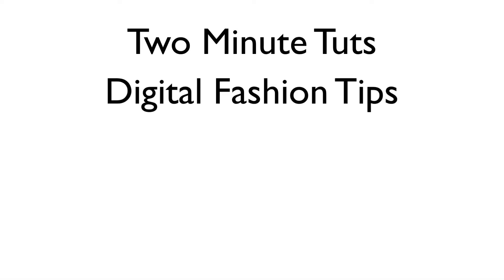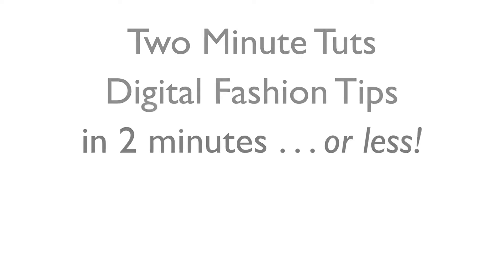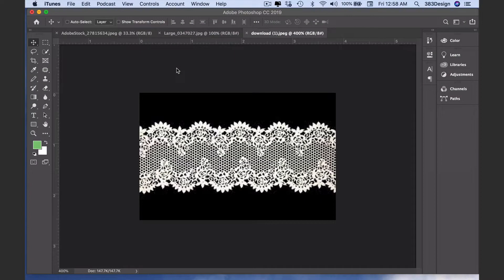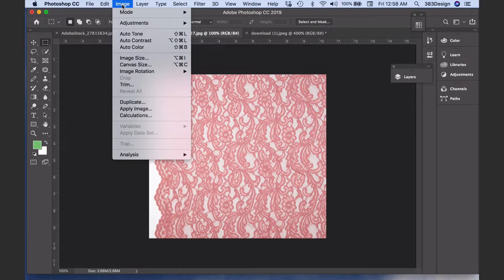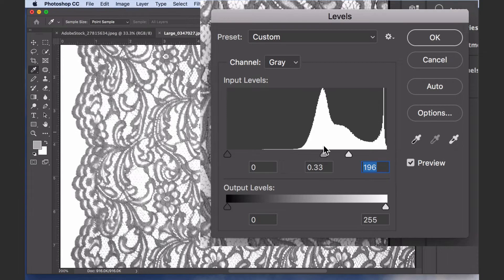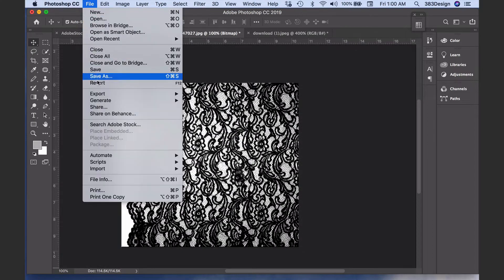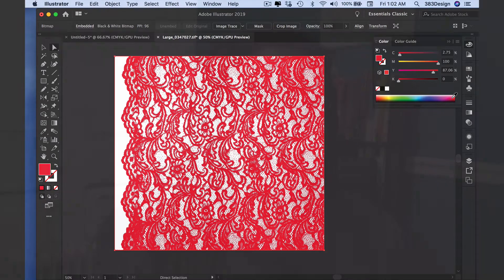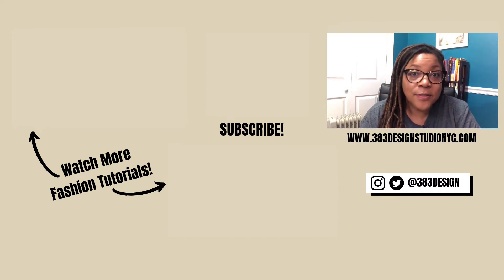How to Change Color of Lace Pattern in Illustrator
This lace illustrator tutorial will show you how to take a scanned image (or picture) and change the color of a lace pattern in illustrator. If you’re creating a lingerie drawing and need a quick lace drawing to fill you sketch, this is a great way to do it.

But keep in mind, this lace pattern tutorial is not just for a lingerie sketch. This tutorial is great for learning how to change color of any single color, raster image that you want to show in color is Illustrator.